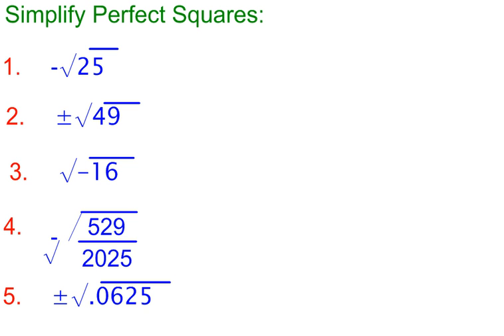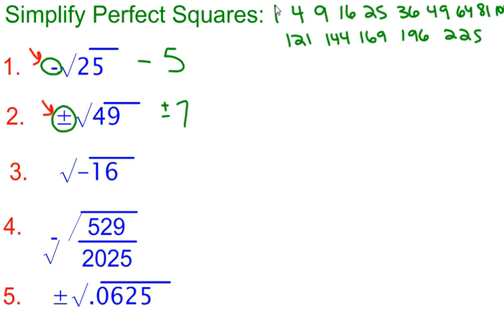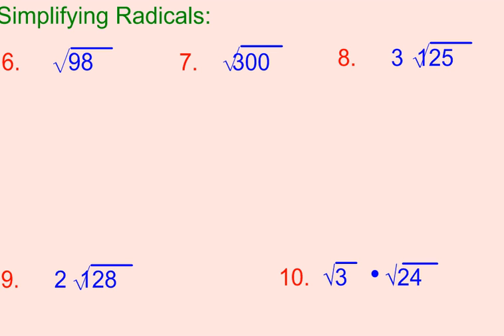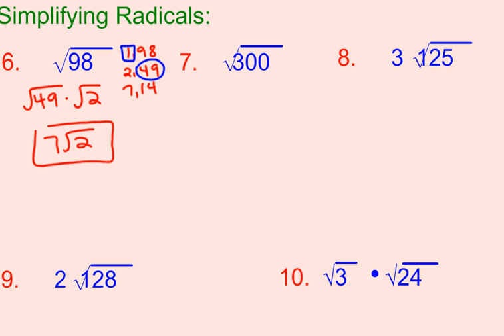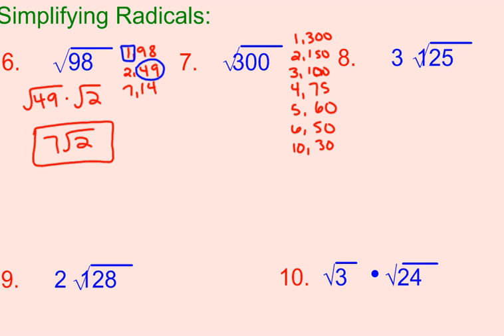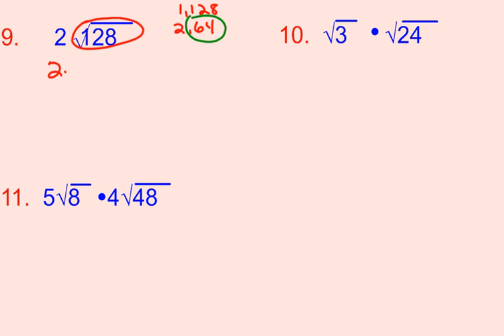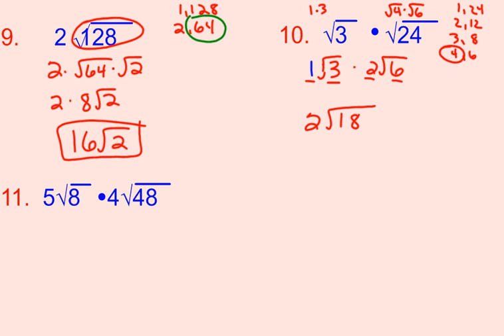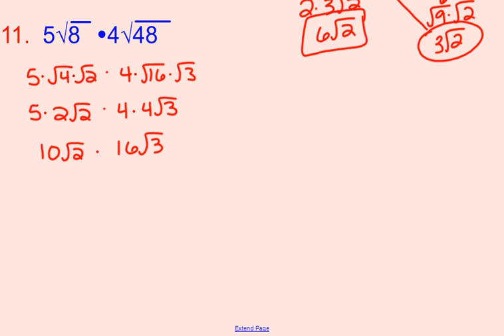5-5A Simplifying Radicals